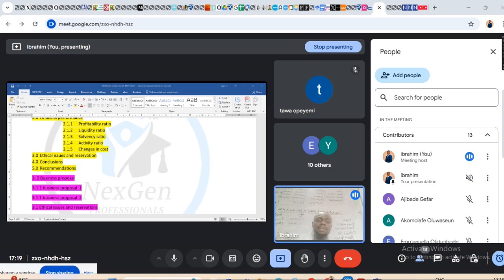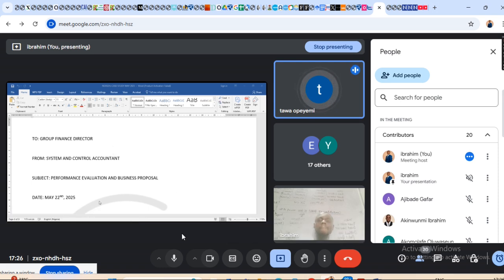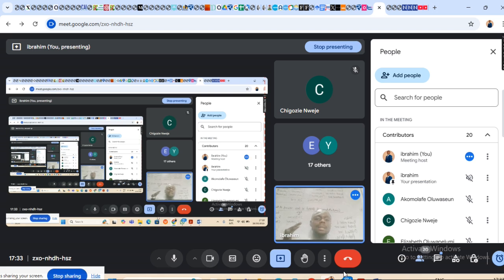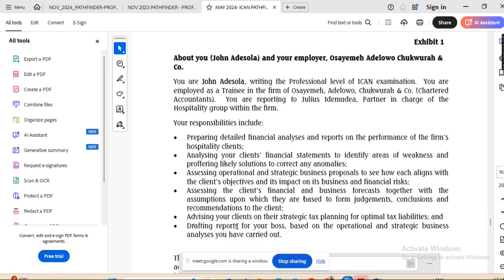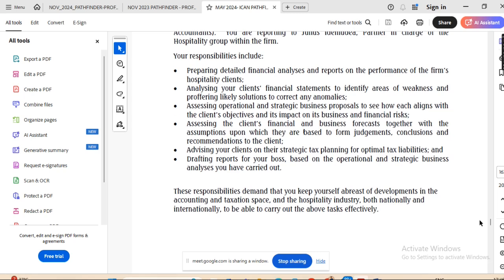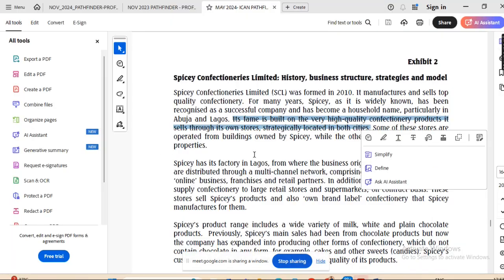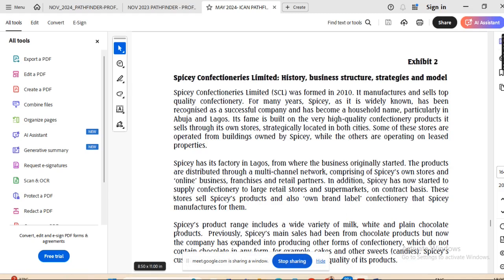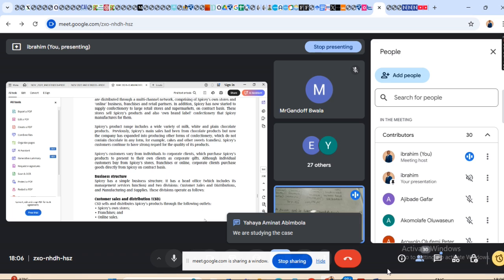MAY DIET 2024 PRE SEEN ANALYSIS PART 1